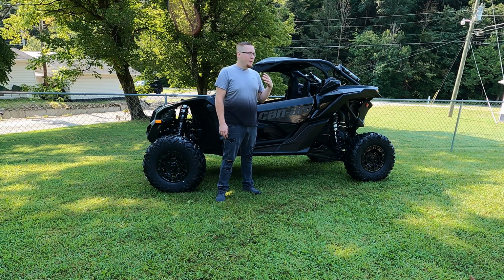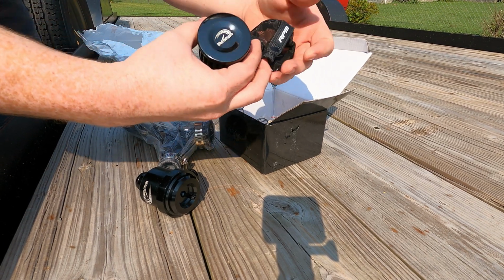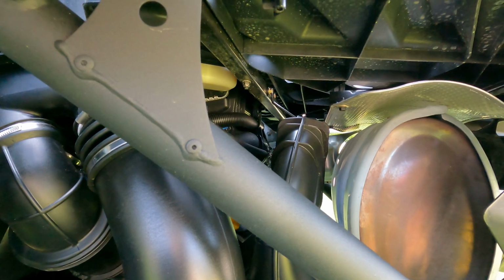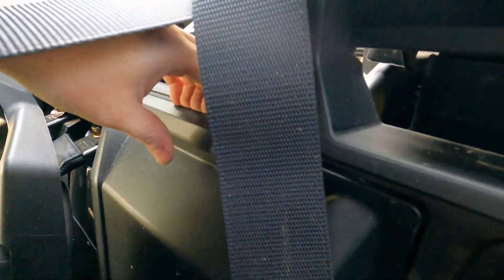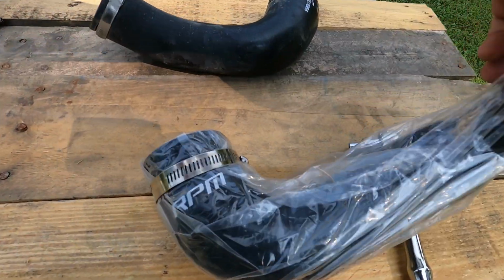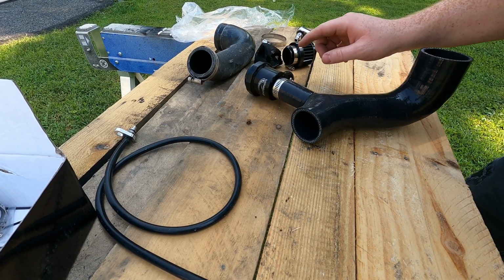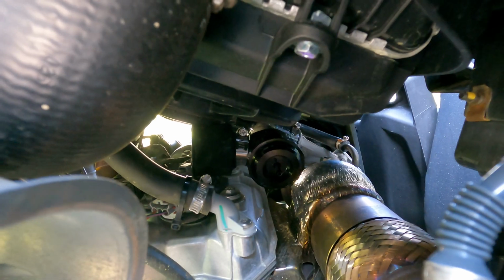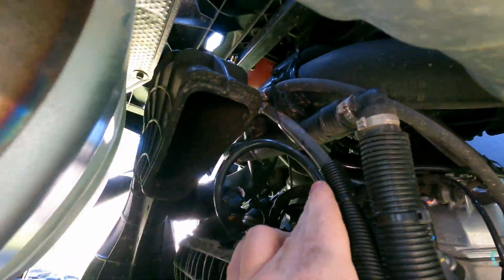2021 CAN AM X3 RPM POWERSPORTS BOV INSTALL & REVIEW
2021 CAN AM X3 RPM POWERSPORTS BOV INSTALL & REVIEW

*** One thing I forgot to mention in the video, is that if you have an issue with it not blowing off while in park or natural while just reving I  had the same issue but  I didn't realize that your turbo won't build boost pressure while in park or neutral (unless you have a 2 step ) some of you may already know this. I didn't  hope that helps.  ***

Hope you enjoy the video guys this RPM BOV kit is a  very high quality  product and definitely feel you will get what  you pay for .If you ahve any questions for me feel free to leave them in the comments or message me directly. I'll leave the link to where I got the kit below as well as a link to there home page that way you can check the other awesome things they have out !

RPM  BLOW OFF VALVE KIT FOR 21 X3 TURBO RR

RPM POWERSPORTS WEBSITE